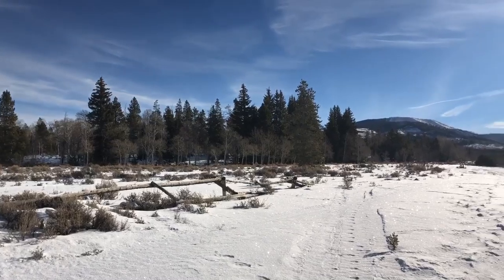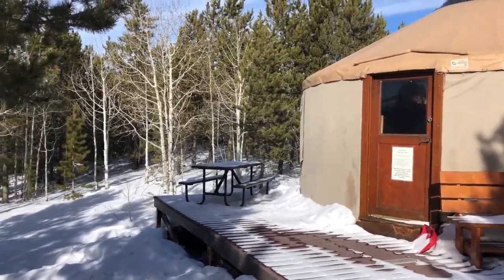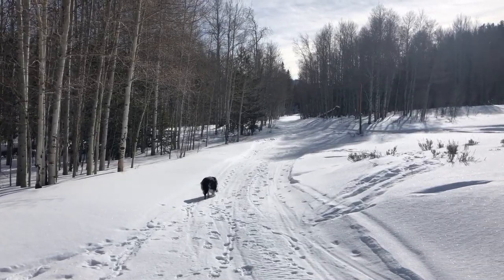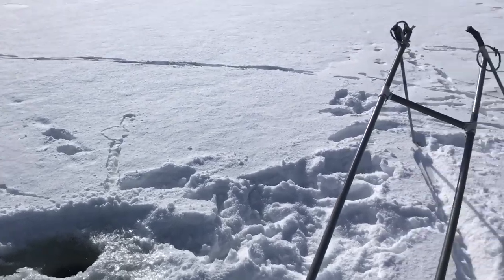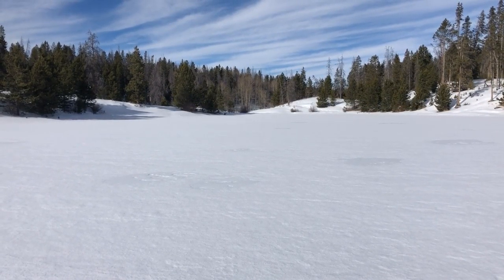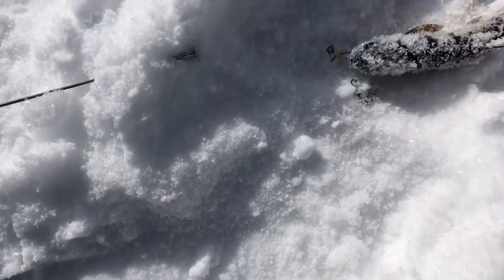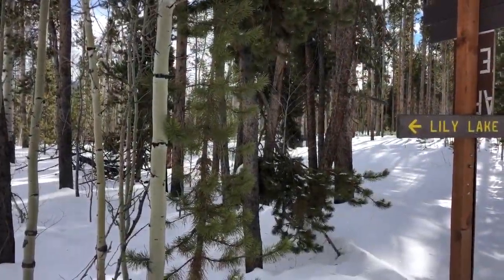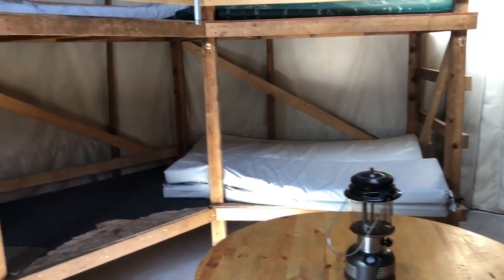Uintas ice fishing—Bear Claw and Lily Lake Yurt Tour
Cash and I ski to the Bear Claw Yurt, then to Lily Lake where I try out my new Ice Auger, and catch a beautiful Rainbow Trout. Then we ski to the Lily Lake Yurt, have lunch, and ski out. Come along and check out the yurts and scenery!

Thanks to BRORA @ brorayurts.org for the Yurts and National Forest for the ski trails.

Check out Clayonthetrail.com for more videos and info on me. Thanks for coming along.